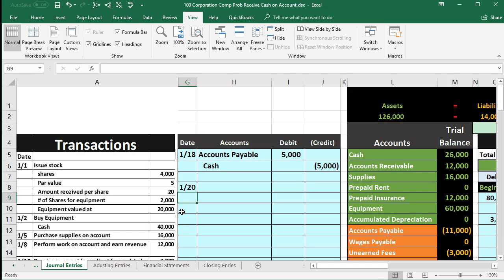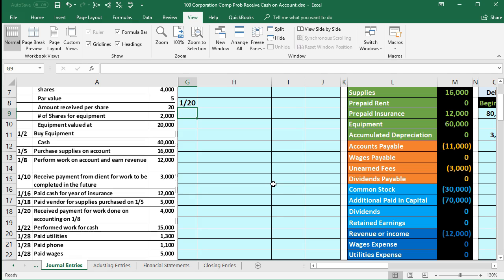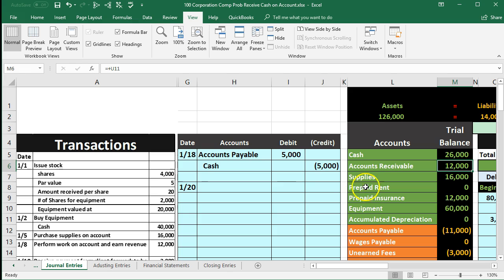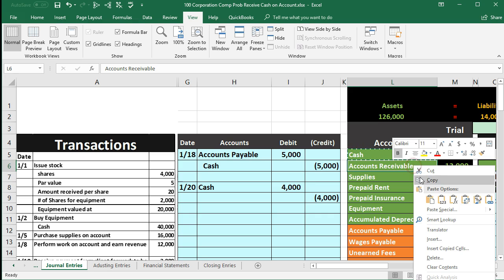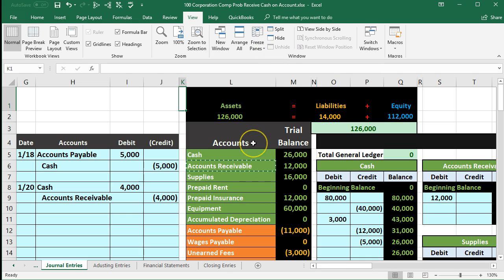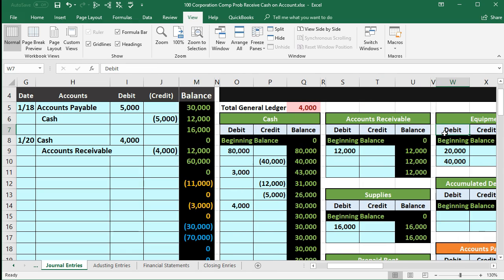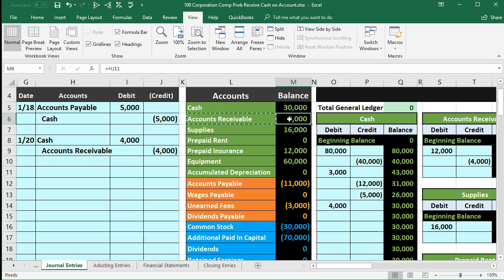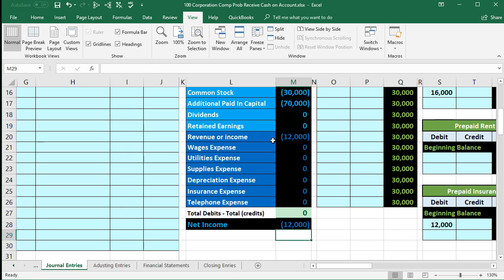Corporation Comp Prob Receive Cash on Account -100 Debit Cash Credit Accounts Receivable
Corporation comprehensive problem recording the journal entry for receiving cash on account. We will record the journal entry to the general journal, post it to the general ledger, and create the trial balance from the general ledger. We will debit cash and credit accounts payable .